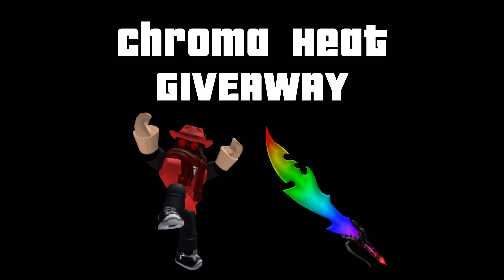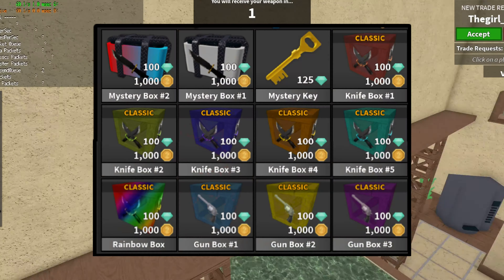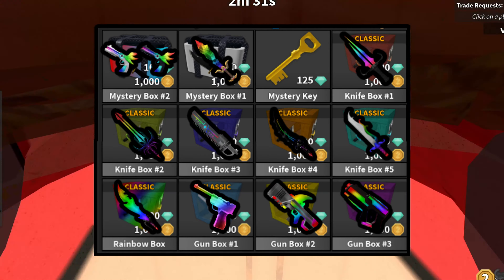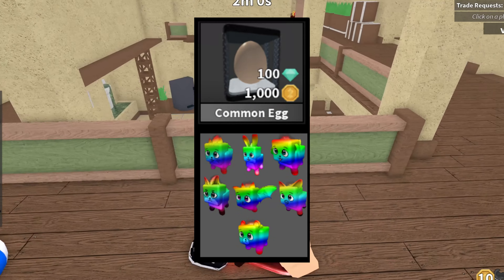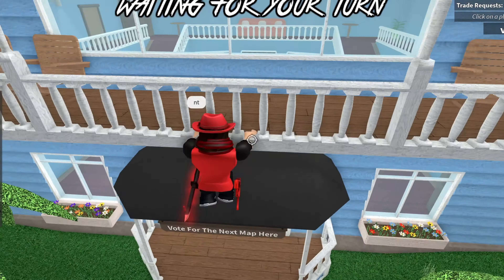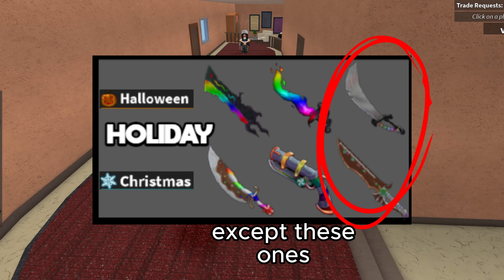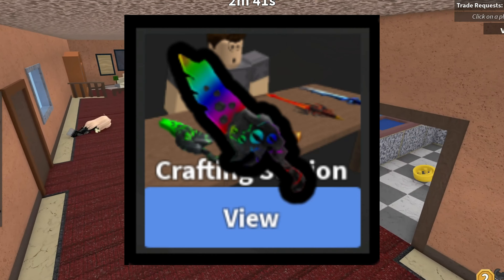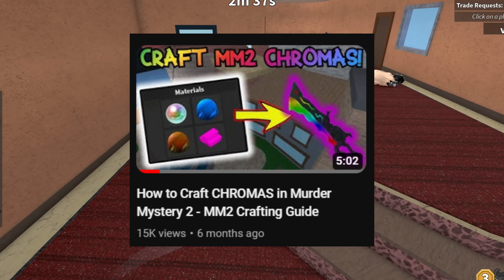How To Get CHROMA GODLIES in Murder Mystery 2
How To Get EVERY CHROMA In Murder Mystery 2
Wanna know how to get every chroma? stick around! you can also get a FREE Chroma Heat!

*About Me*
Hello! My name is ChrizMMV, (Chris or Chriz for short) and I enjoy playing various games, mainly Roblox. I'm a 17 year Canadian player who likes to stream/make videos, in hopes of entertaining and gathering a community of gamers! I have been on Roblox since 2013, through various accounts, and loved it ever since. Also trying to get into doing Minecraft for some videos :)